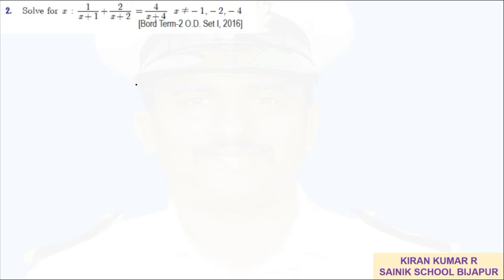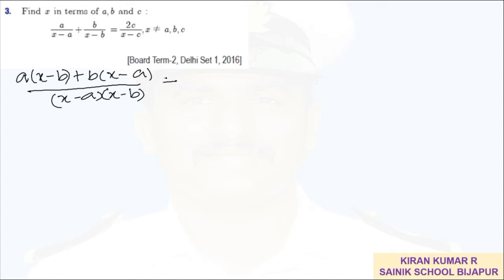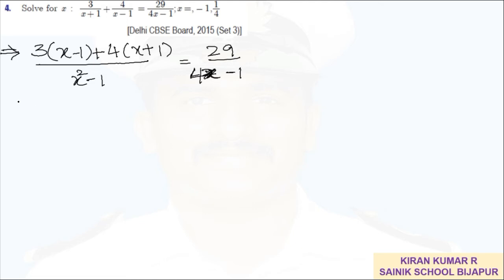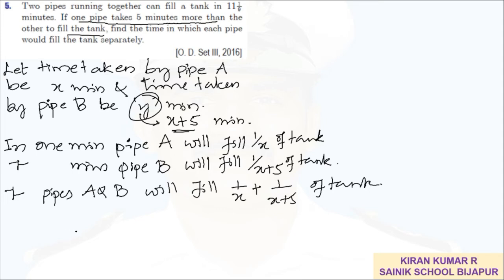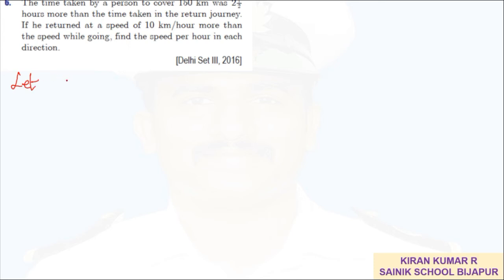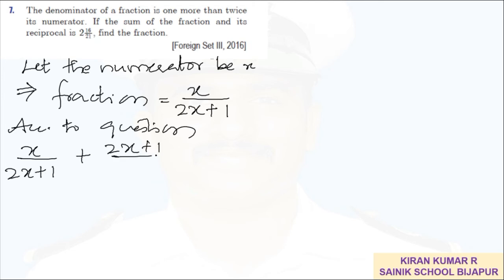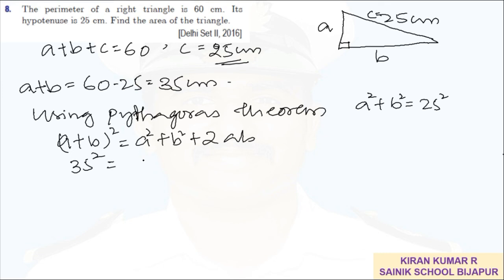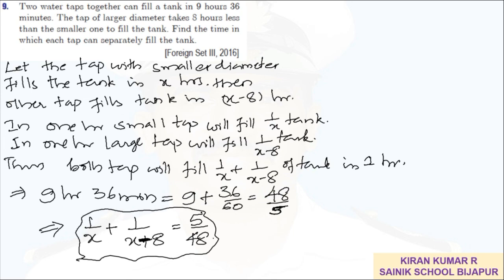QUADRATIC EQUATIONS PART 15 (REVISION 7)